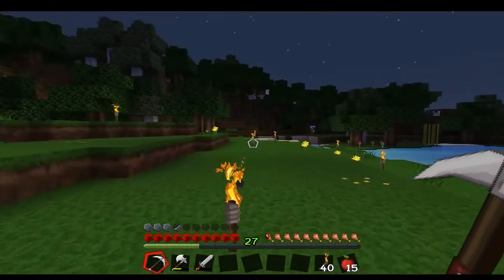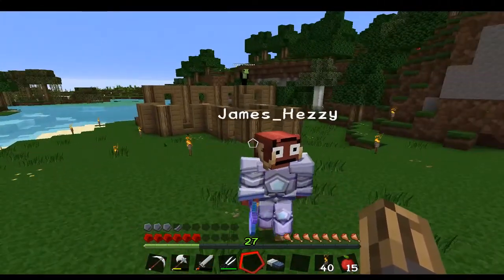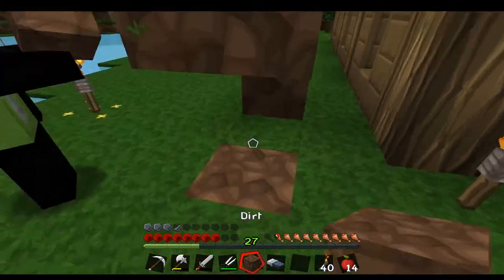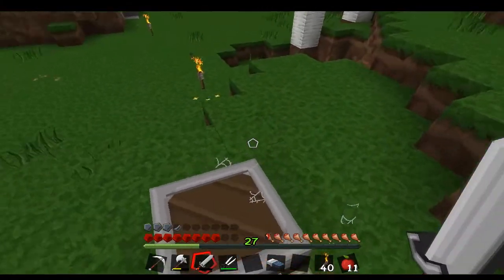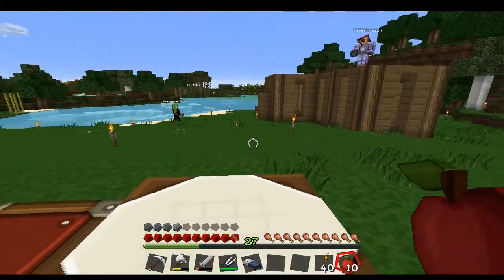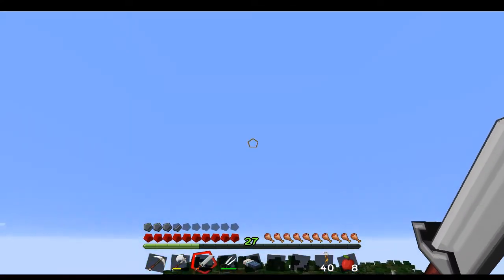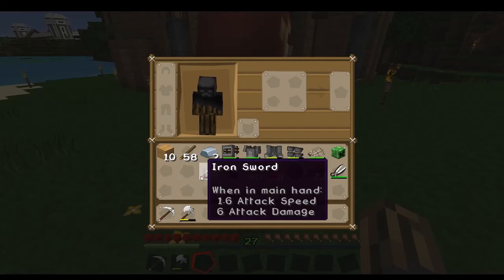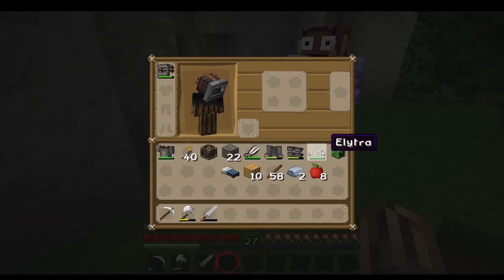Minecraft: Server! Pt. 22 - ANTONIO IS BACK!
My lovely dearest friend Antonio who I got to know through my Last year of A Level's is an extremely lovely person and a good friend. Because of Uni when we all moved away or in my case I moved to another Town then everyone moved away to go to Uni.

Antonio was the original creator of our Original Server Realm in which I brought for all of us. Antonio was the one who created the city that used to stand within our server now it's been upgraded and changed. So, me Antonio and James decided to move!